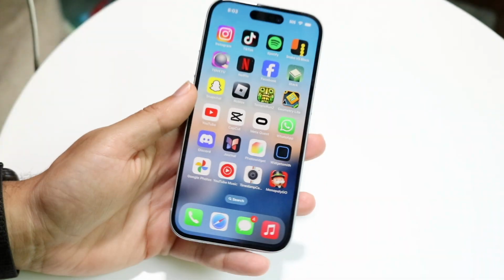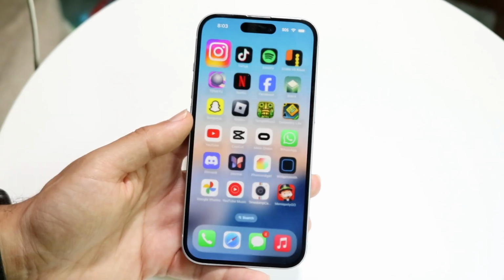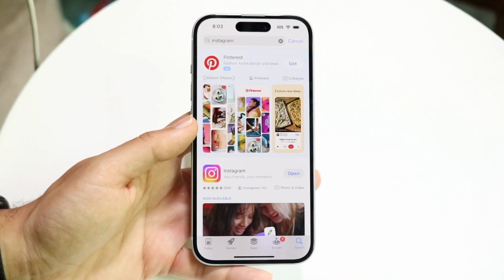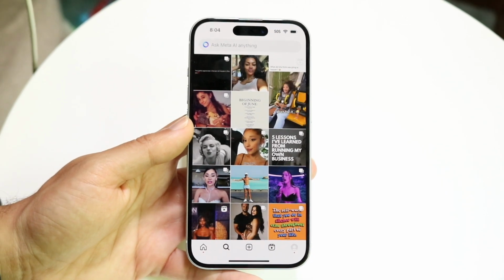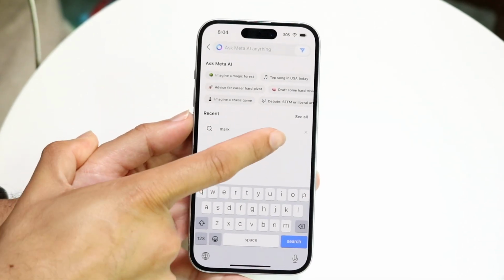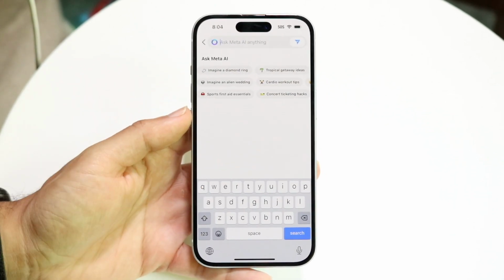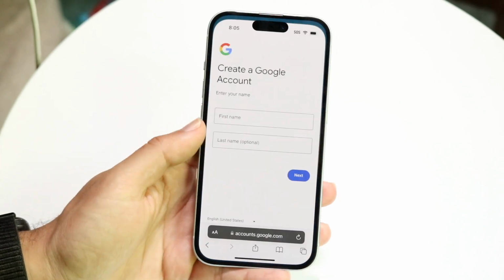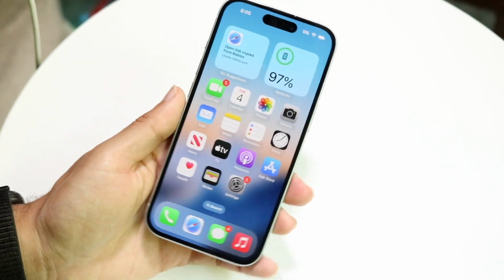How To FIX Couldn't Delete Recent Search On Instagram! (2024)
Here is exactly How To FIX Couldn't Delete Recent Search On Instagram! (2024)